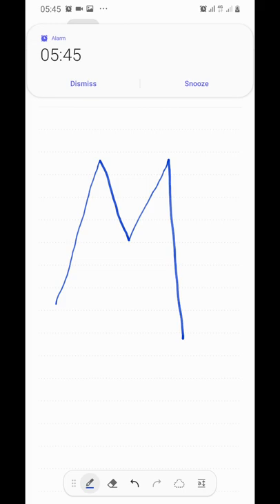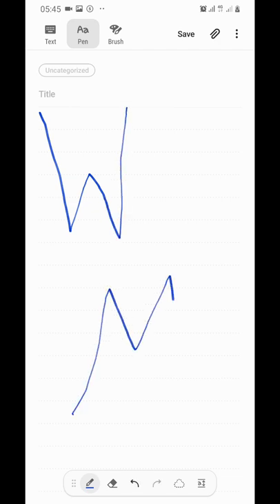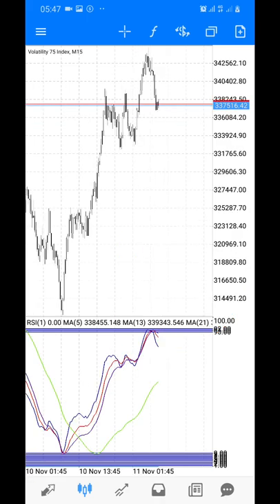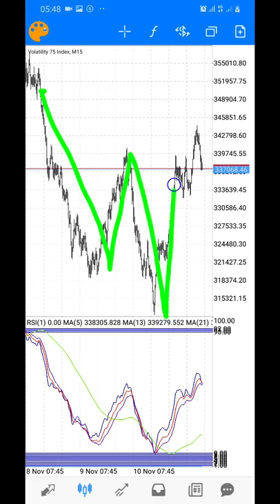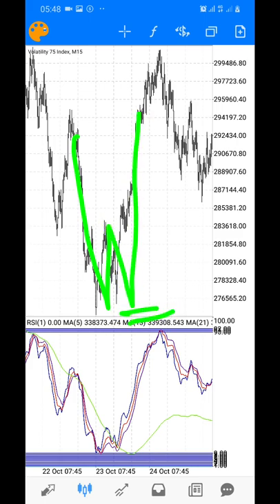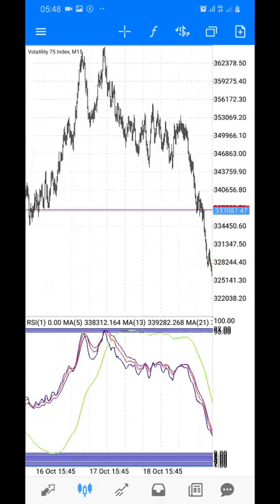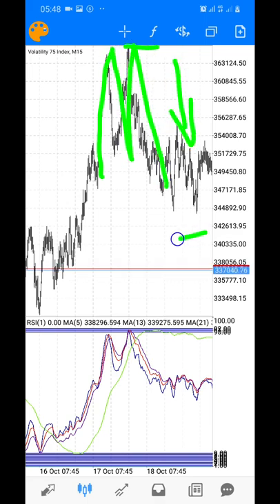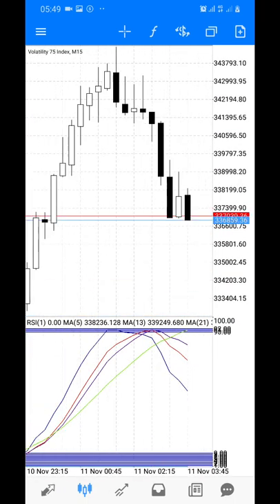Truth about Volatility Index 75 (simple strategy for beginners)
Welcome to Nice Pips Fx📈📊
Here we will give you:
1) Good Forex education
2) Quality Signals (3-9 signals per day)
3) Quality mentorship
4) "Nice Pips" trading strategy
5) NPiPs software

To joing our telegram group it's completely free until further notice...